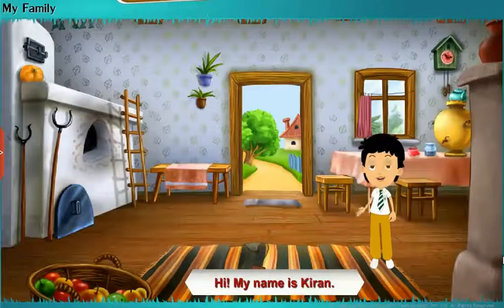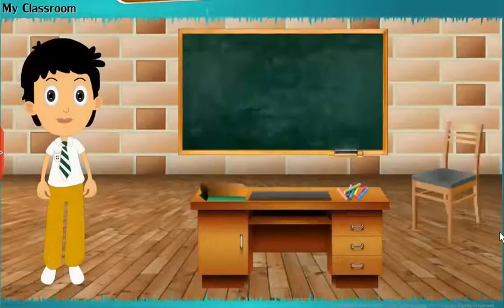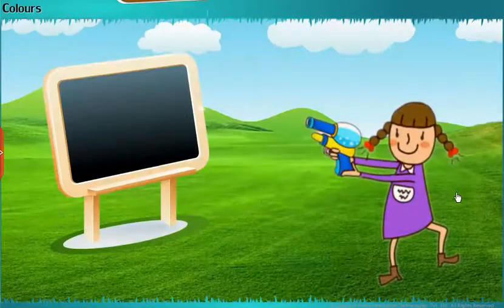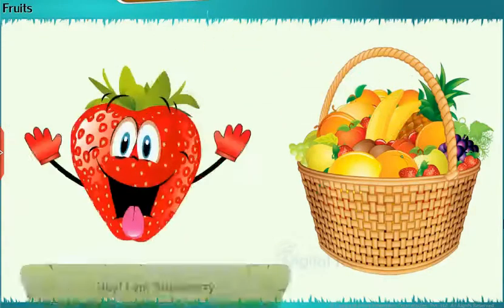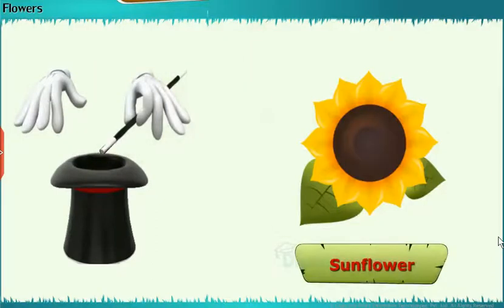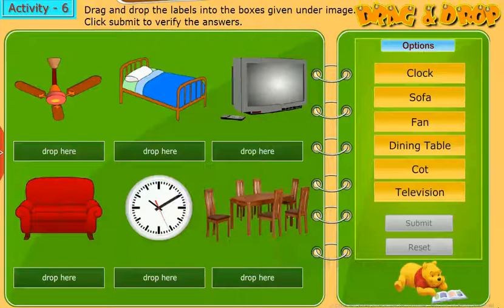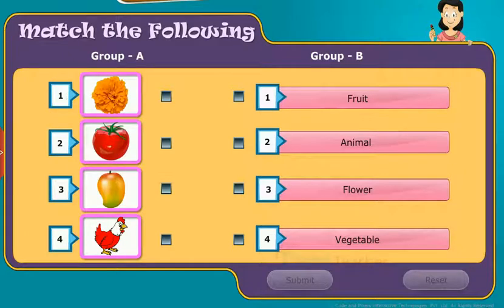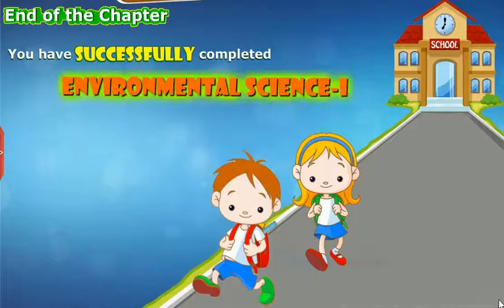Environmental Science, Nursery | Digital Teacher